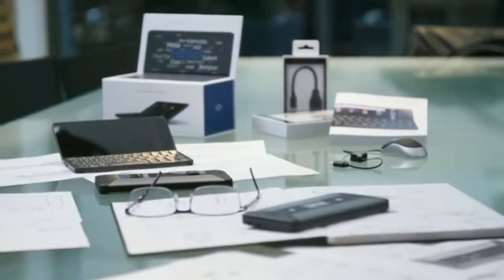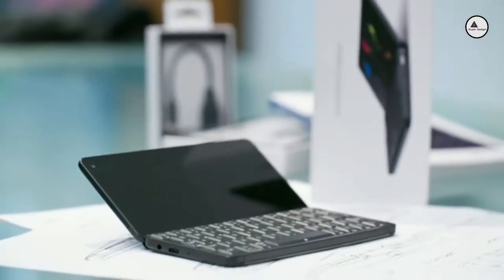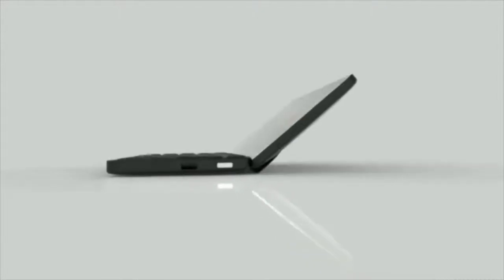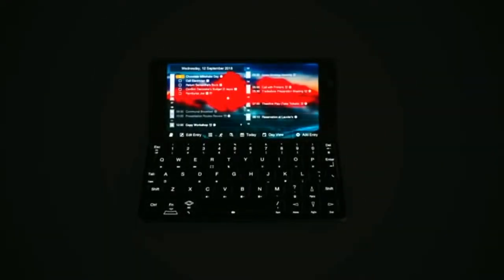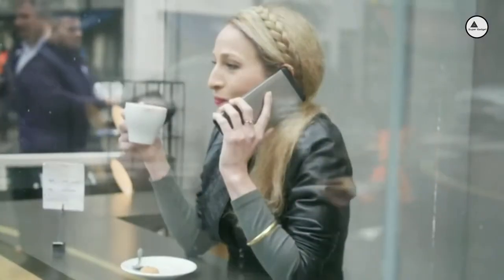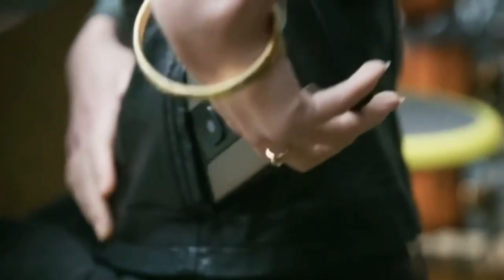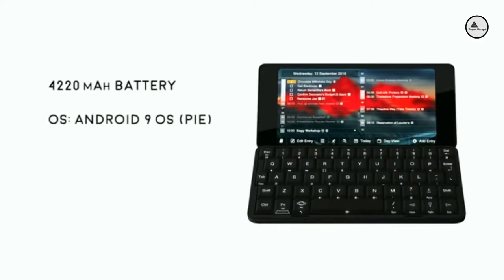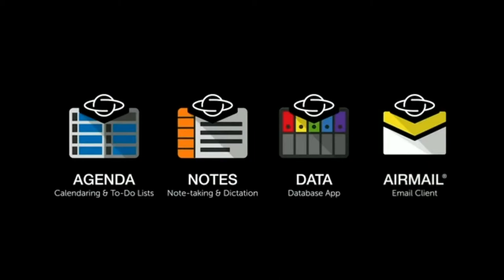2019 Cool Gadgets - Cosmo Communicator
Product Details :

Cosmo Communicator